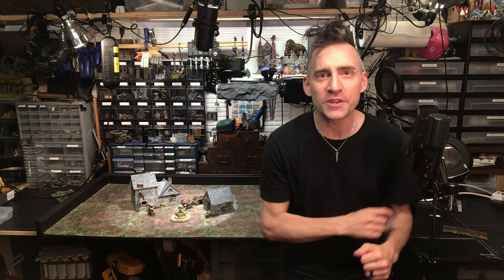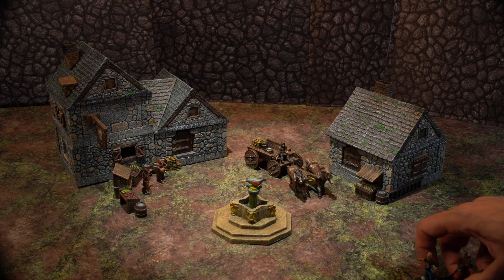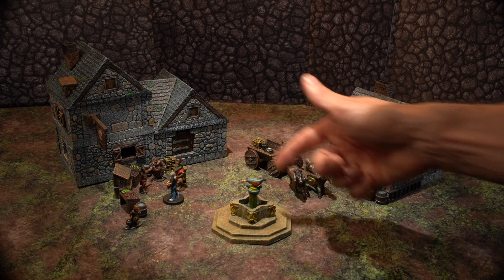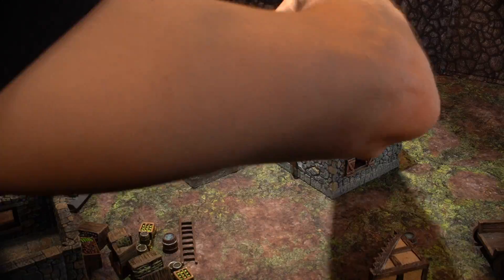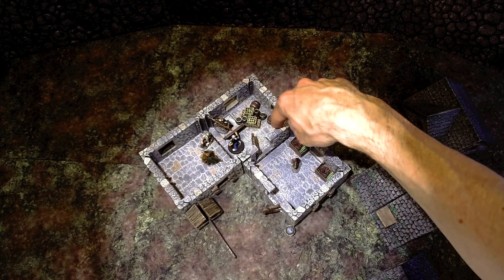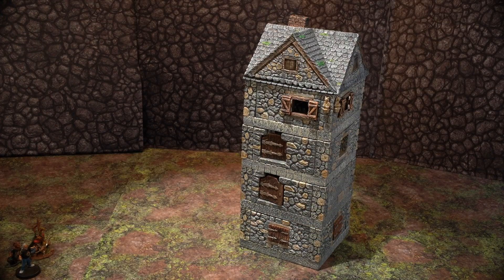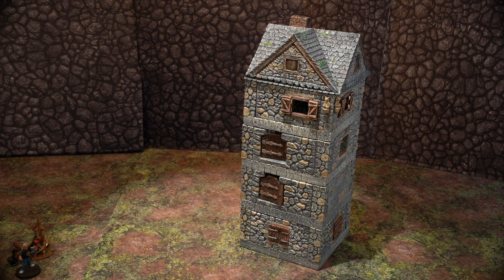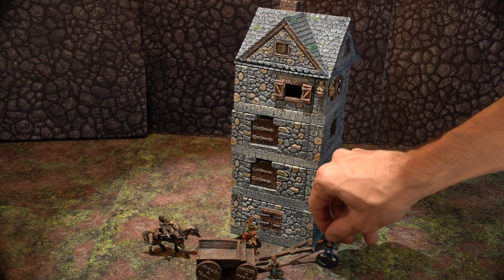Build of the Month June 2020: Node Stone Unturned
EXTRA! EXTRA! READ ALL ABOUT THE BUILD OF THE MONTH BUNDLE!

We are taking a hiatus from Build of the Month to focus on our upcoming WILDLANDS KICKSTARTER. We will have a *ton* of video content for you in that time, so don't worry you won't be missing us! You can be alerted for Wildlands that way, AND/OR by dropping your email

Did you run this for your players? Let us know!

**Nate filmed this alone in his basement with the Video Wizard on video call. Comment and tell him what a good job he did. Please disregard the sounds of birds, cars, and stomping children.**